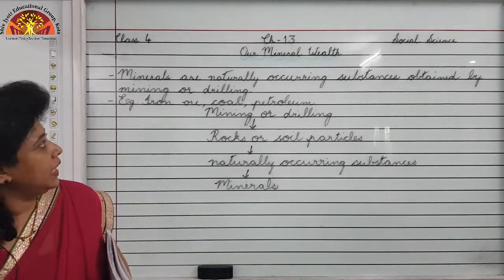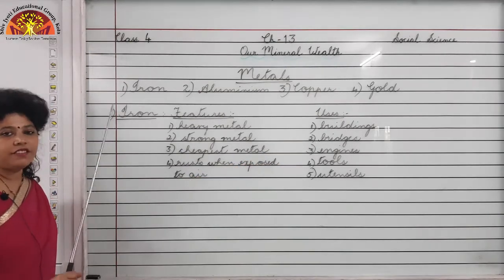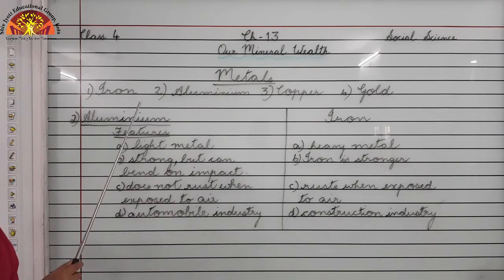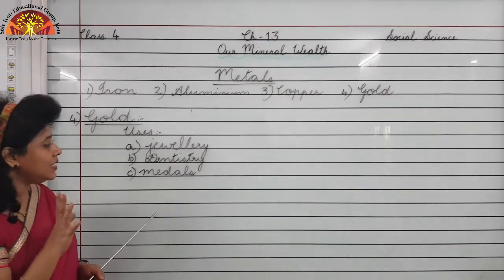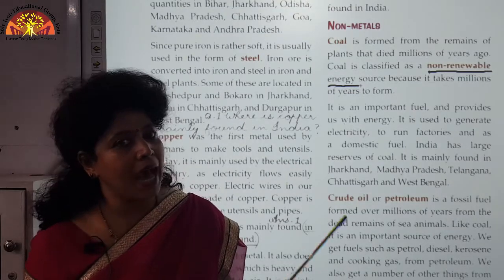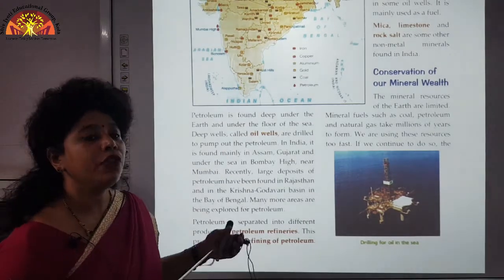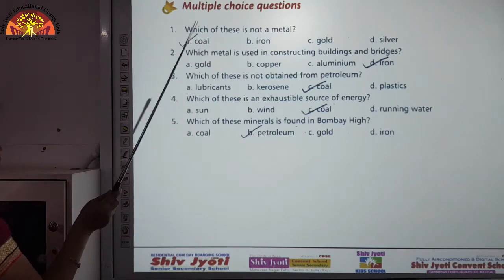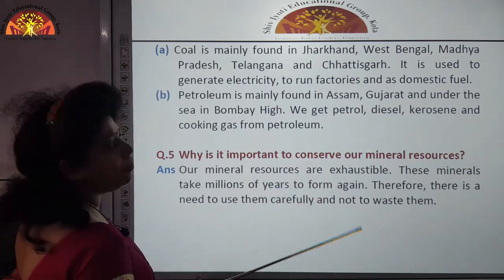Class 4 SST Ch 13 Our Mineral Wealth